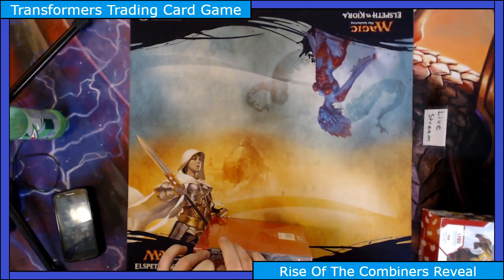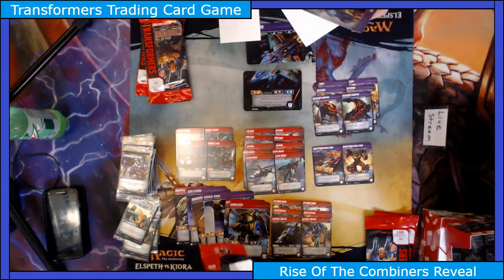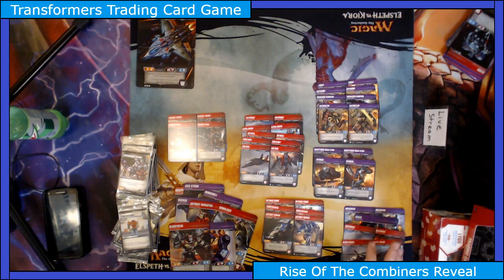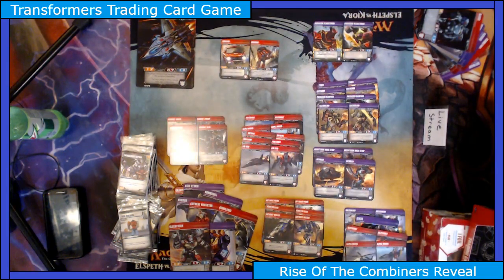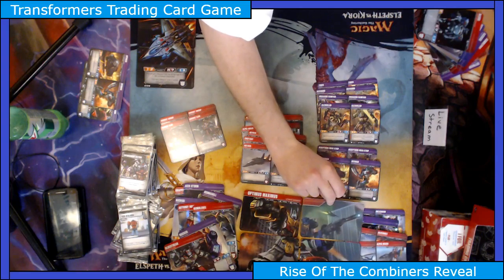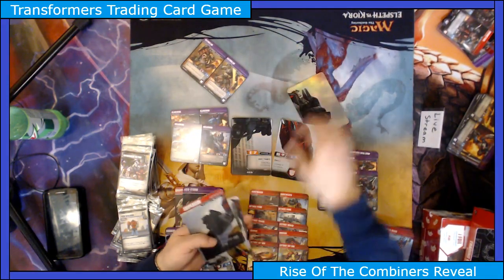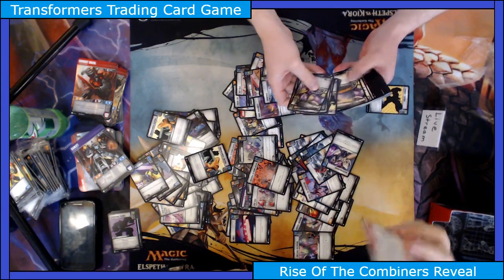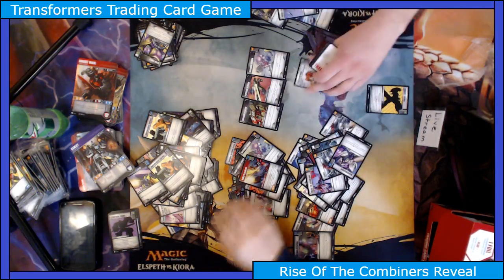Transformers TCG Rise Of The Combiners Reveal | Level Two Games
We opened a booster box of each Wave 1 and 2.